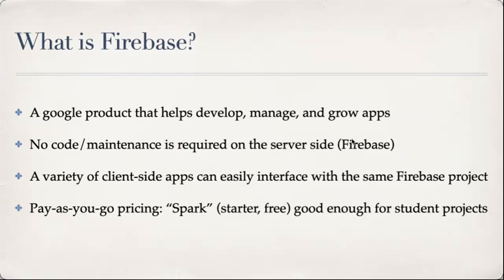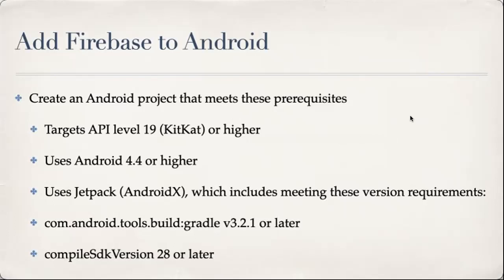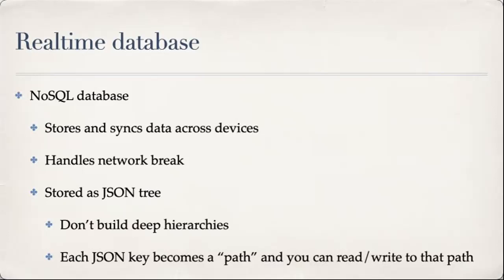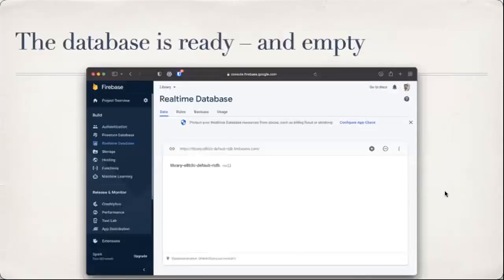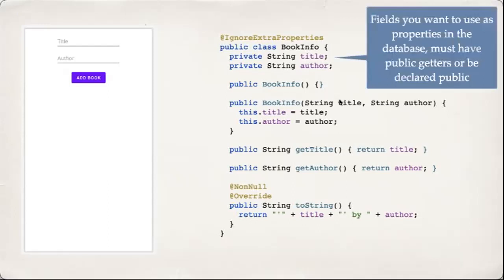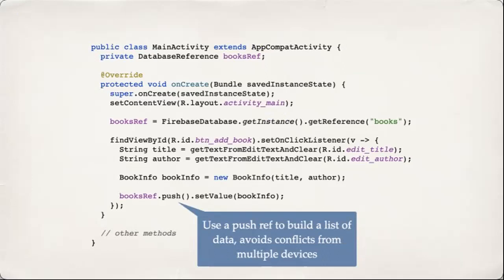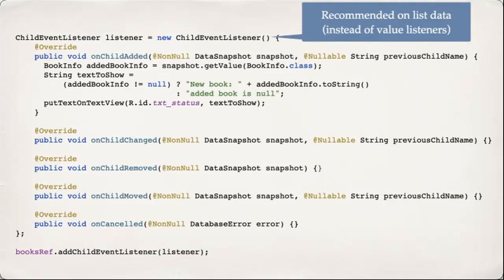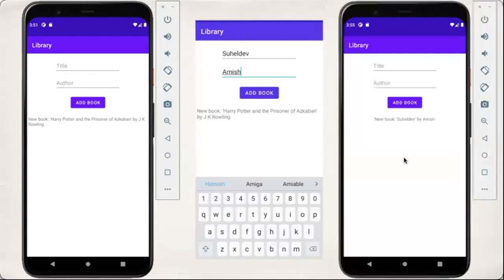Android | Firebase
Firebase

- Introduction to firebase
- How to create a project
- How to add an Android client
- Reading and writing to the Realtime Database from the Android client